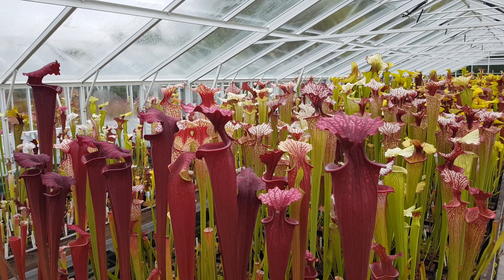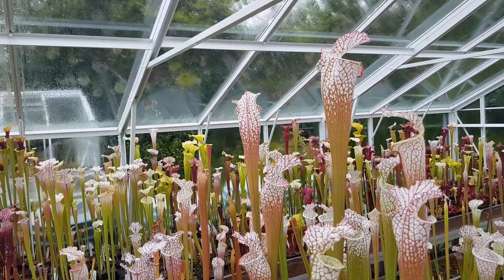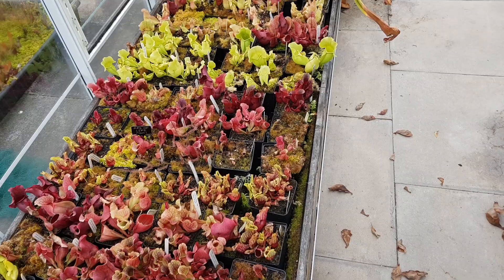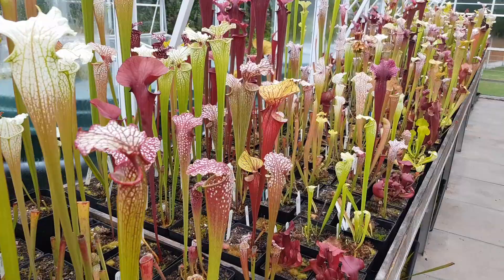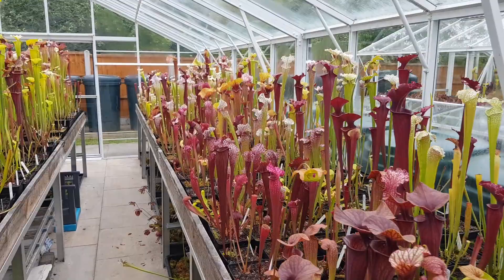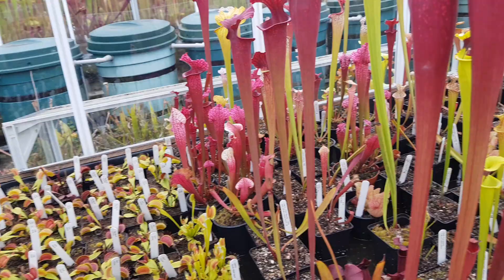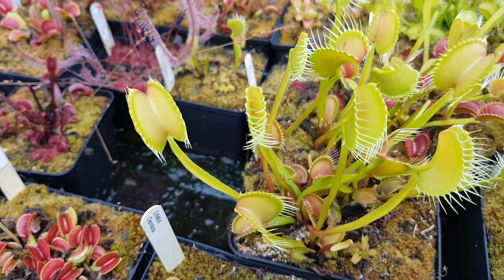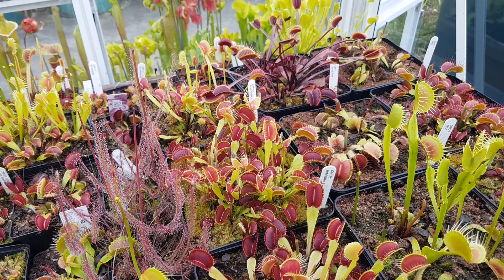Shropshire Sarracenias, short collection update, 31st of May 2023.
Open day preview,  31st of May 2023. UK Sarracenia National Collection. Open day is on Saturday 3rd of June.